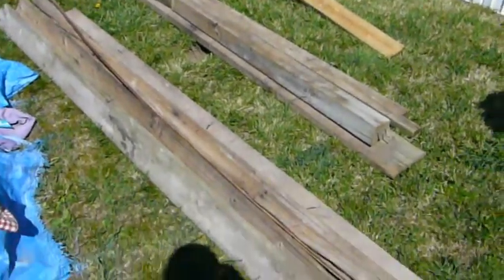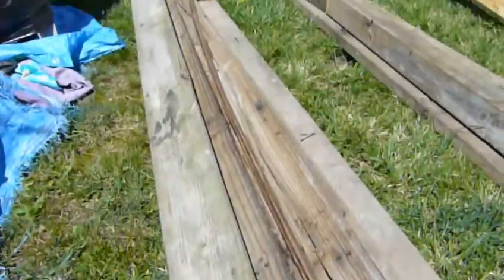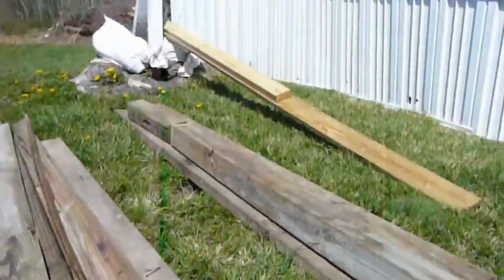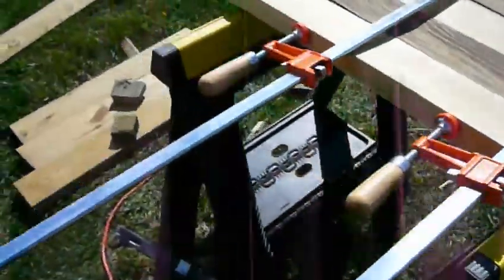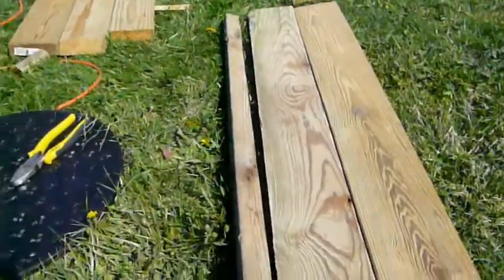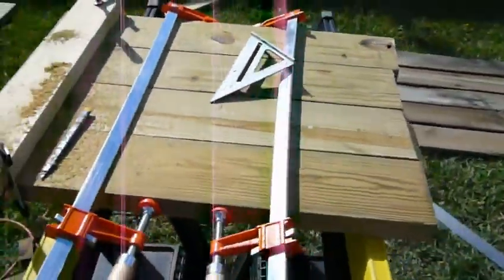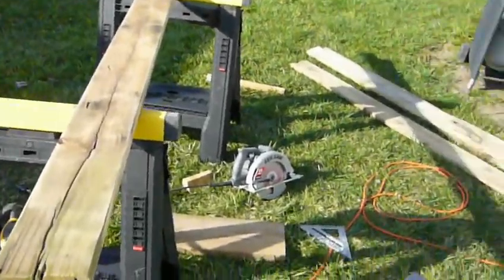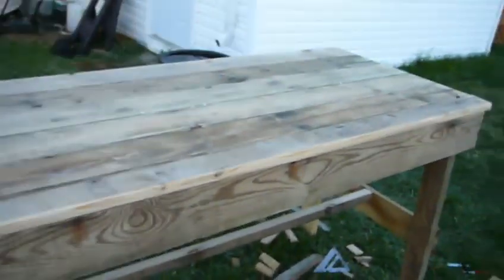Building A Simple Workbench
Decided to build a simple little workbench. Out of some old lumber from a porch deck and a couple of new boards. No major detailed information. Just showing my friends something I made. I apologize for the poor audio quality. The wind was blowing slightly kind of ruined the video. I figured I would uploaded it anyways just for the footage. To give people an ideal of something they could make and my design.